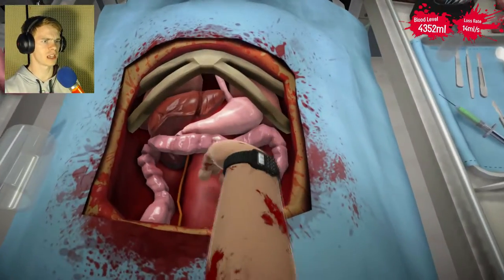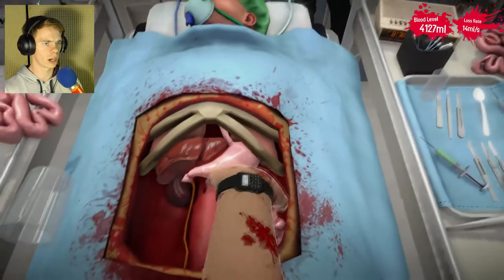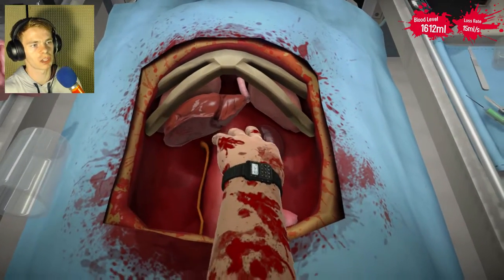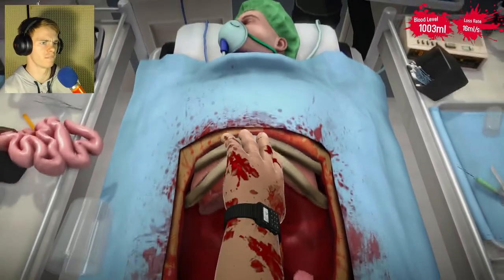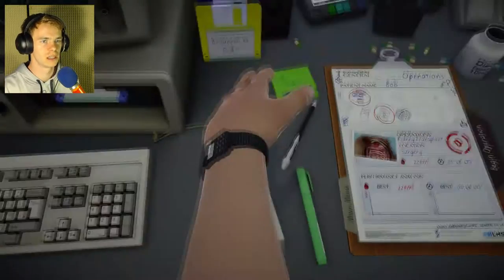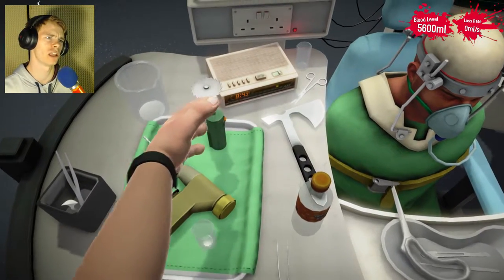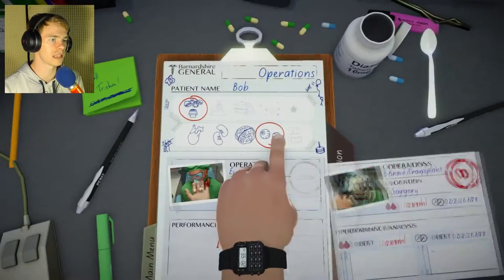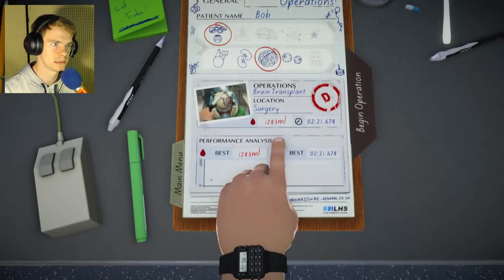Brain Surgeon! | Surgeon Simulator | Eps. 2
Sometimes all you need is an axe to smash open the skull!